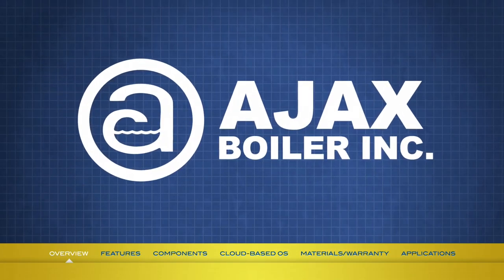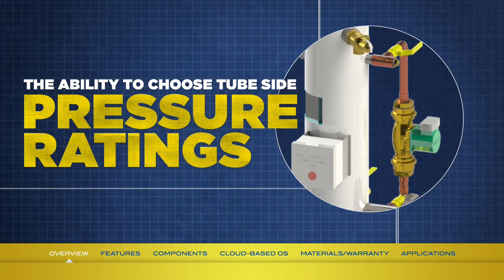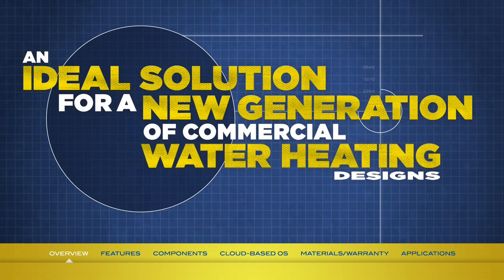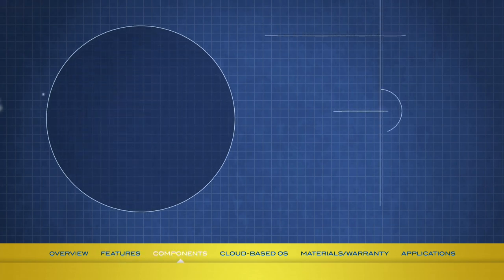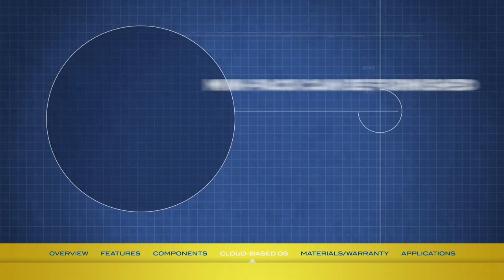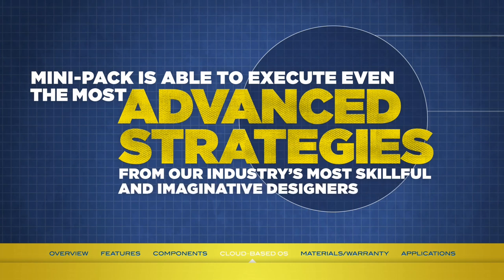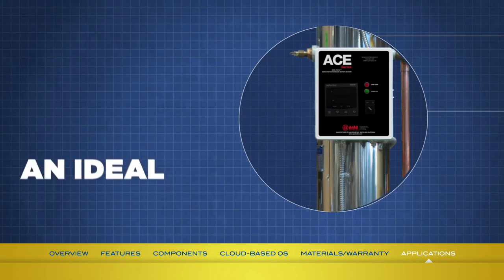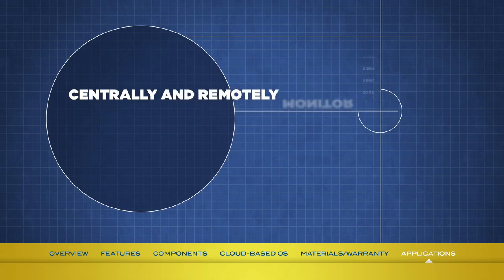Ace Semi-Instantaneous Mini-Pack Water Heater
The Ace Semi-Instantaneous Mini-Pack, manufactured by Ajax Boiler inc.  An unfired water heater used in domestic applications requiring tight temperature control and small footprint.

Ajax Boiler Inc. manufactures HVAC equipment under three brands: Ajax (steel boilers), Ace (water heating equipment), and Atlas (condensing and near-condensing products).